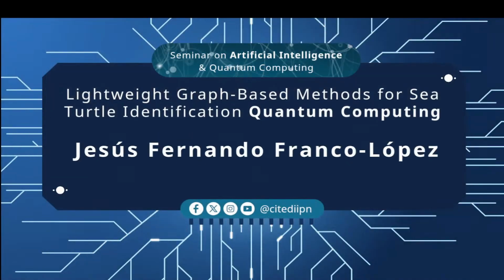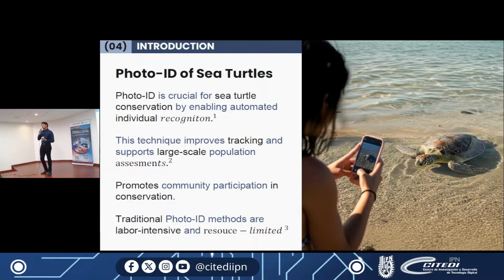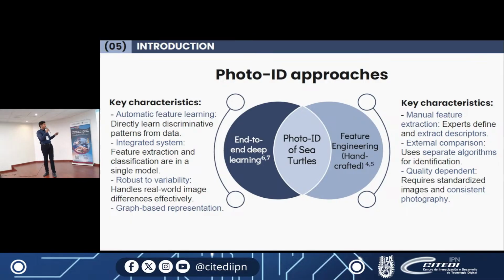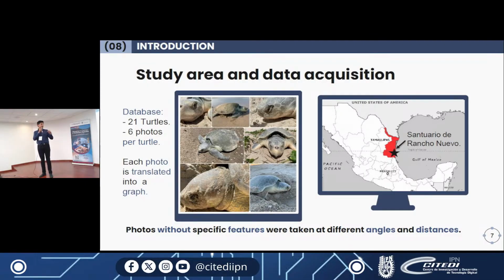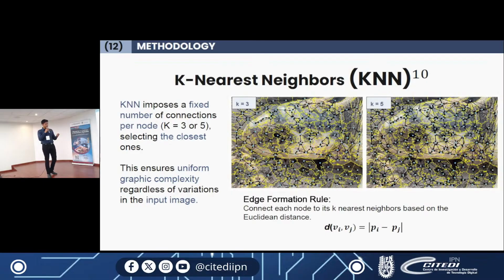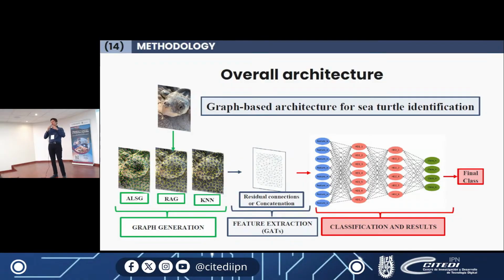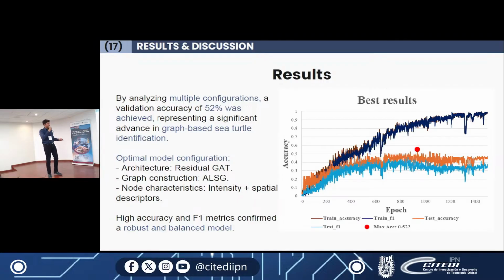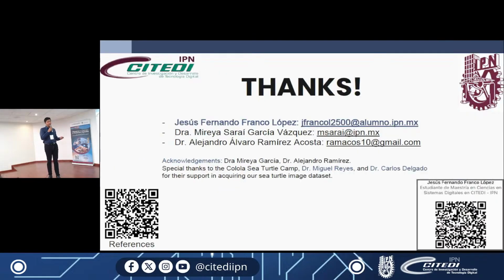Lightweight Graph Based Methods for sea Turtle Identification 1